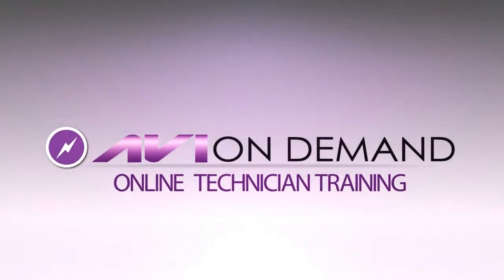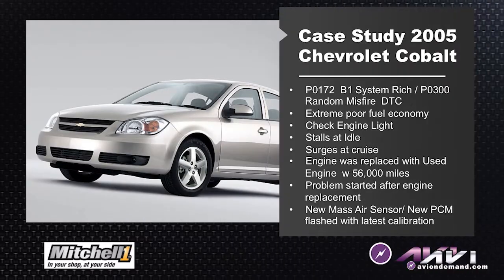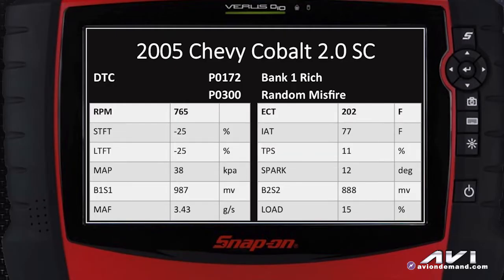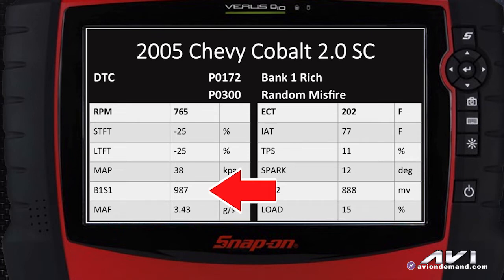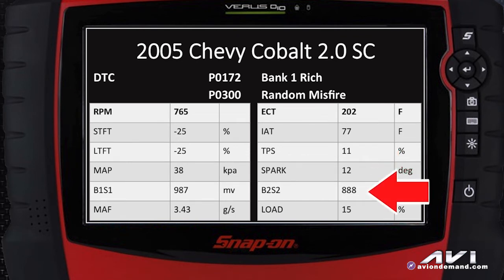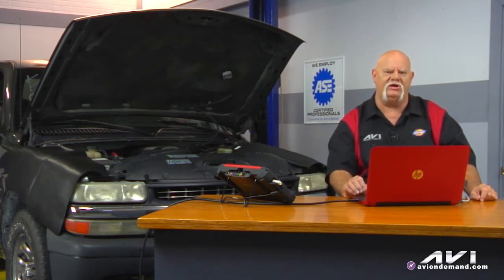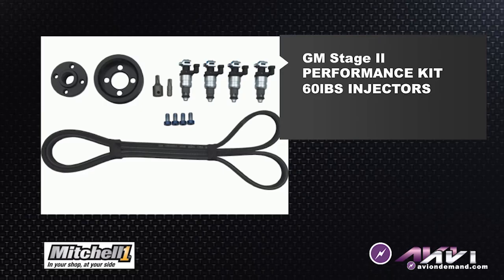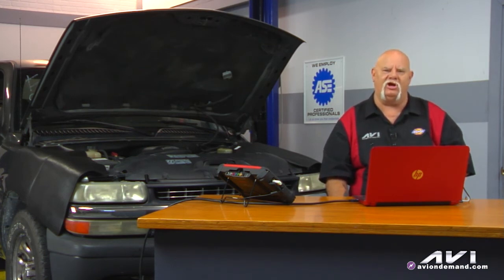2005 Chevy Cobalt Random Misfire | Ron Bilyeu | Tech Tip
In this case study with Instructor Ron Bilyeu, Ron inspects the DTC P0173-P0300 to find the random misifre causing poor fuel economy, engine lights on, and other problematic issues.